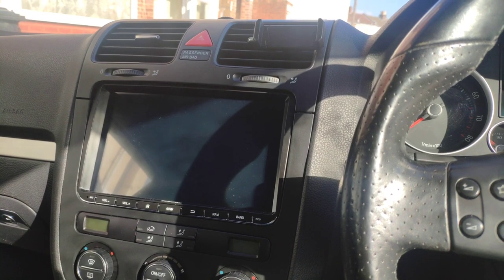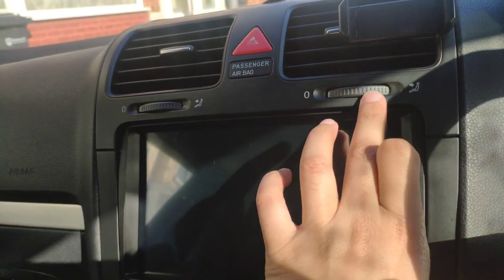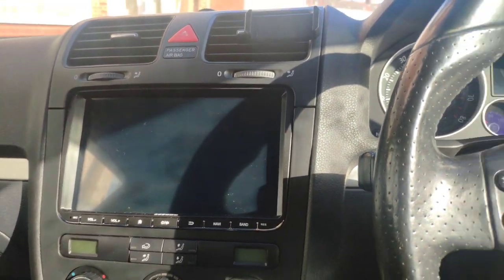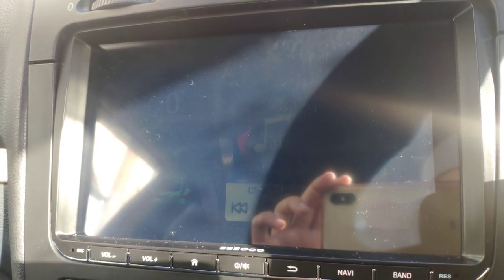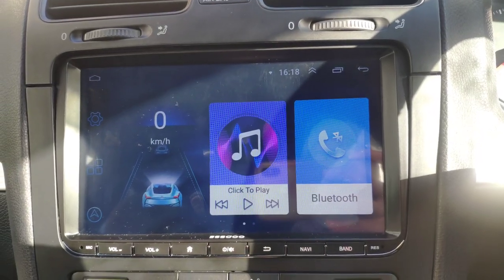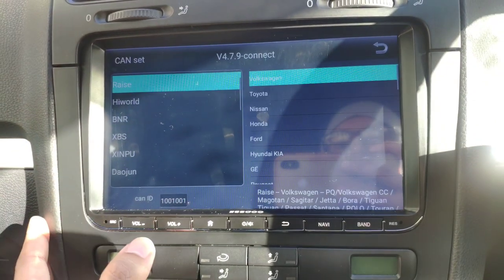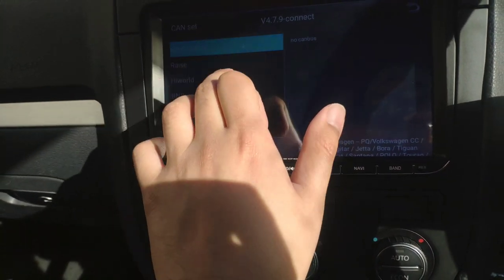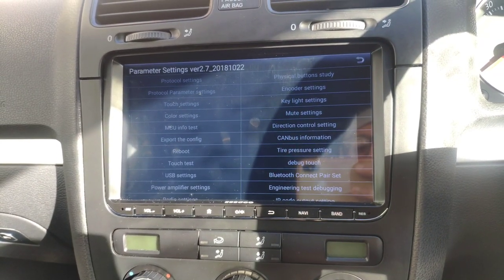9" Android headunit Canbus setup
- updated link
9" Android headunit canbus setup and look at fitment.